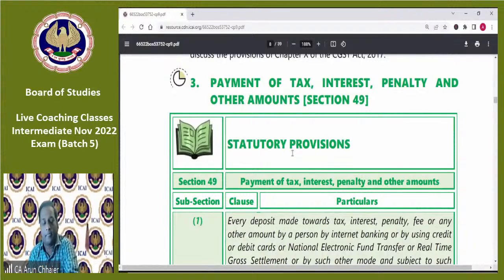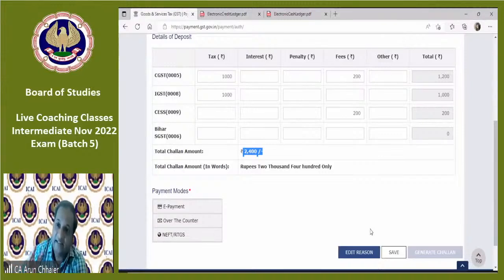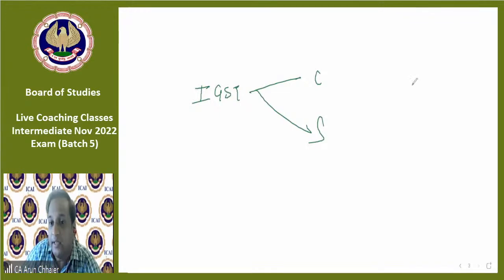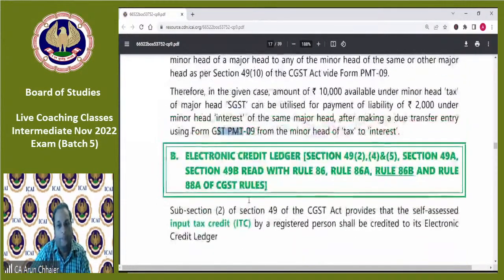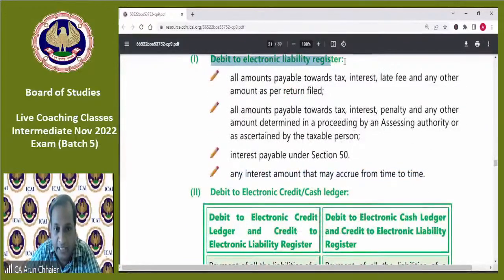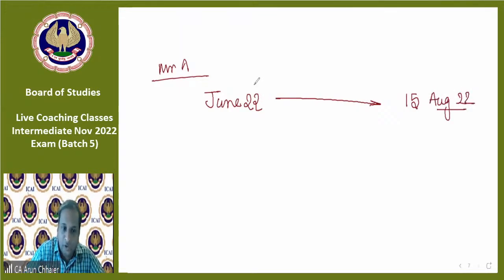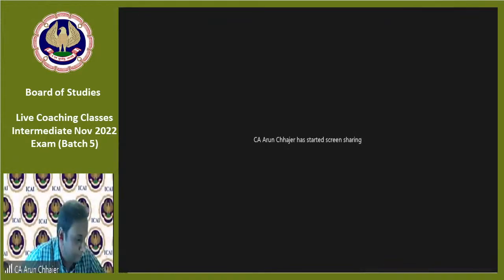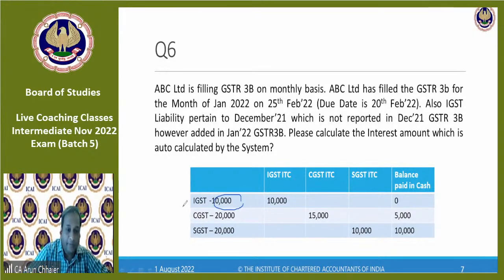Intermediate Paper-4B: IDT | Topic: Payment of tax | Session 2 | 01 August, 2022